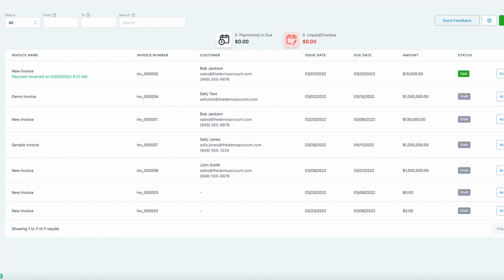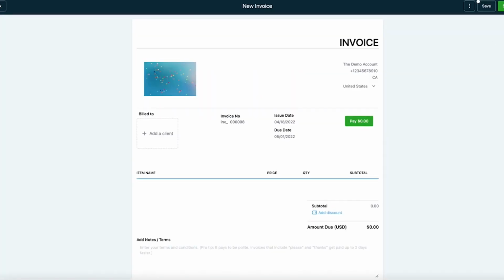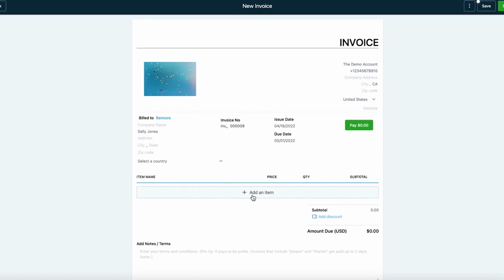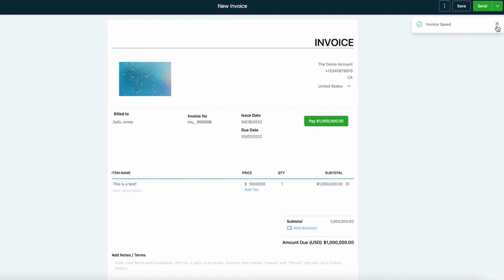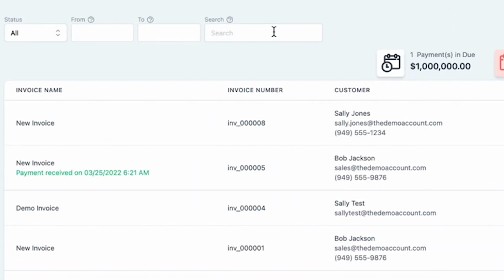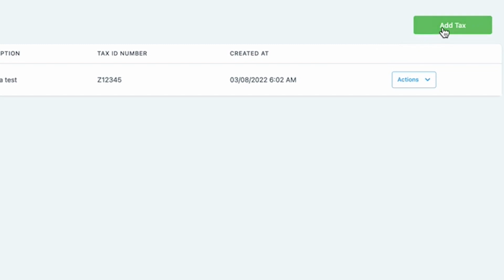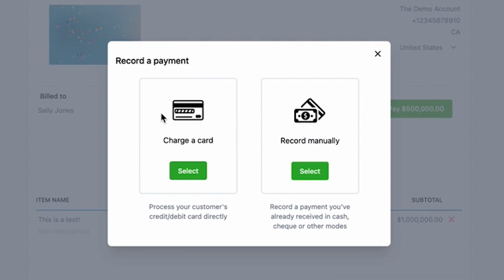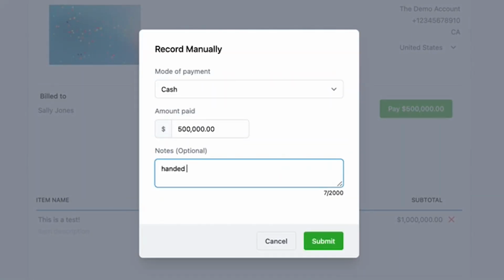How To Create An Invoice in Media Shield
◼️ Using the Products within your system, you can create and send invoices to your customers and clients. This will allow you to streamline your payments processing, to ensure you capture your money for your business. Follow the steps below to learn how:

◼️ Part 1: Creating and Sending an Invoice:

◾️ Step 1: Create an Invoice:

Navigate to Payments and click on the Invoice tab.
Click +New to start creating your invoice.
NOTE: You may add generic notes for the invoice using the gear icon before the "New" button.

◾️ Step 2: Edit Your Invoice:

- Edit the image in the top left by clicking on it. This will open the media library where you may choose an existing idea or upload a new image.
- Edit the “from info” in the top right by clicking on the text so you can update that information accordingly.
- Add the client/customer’s details under “Billed to” by clicking on the box under the section.
- Click on the Invoice Number, Issue Date, and Due Date to update and make changes to each section.
- Click “+Add an item” to add products from your products tab for the invoice.
NOTE: the product already needs to have been created in order to be included on an invoice.
- Click into the Price and Quantity sections to update and change each, as needed.

◾️ Step 3: Sending Your Invoice:

- Once you create the invoice, you can send it using the green button in the top right corner.
- You can also “Copy and Mark as Sent” if you wish to send it using a different means.
- When you click “Send”, a  popup window will appear, and you may choose to send the invoice via email and text or just one of the two methods.
- Under “Additional Options” you can change the payment mode between test/live.

◾️ Step 4: Checking The Status of an Invoice:

- Navigate to your Invoices tab, and you’ll see a list of all your invoices.
- Under the “Status” tab, you can view the various statuses such as draft, paid, or due in X days.
- You can also search and filter by status and date range(s).
- Invoices can also be found in the Transaction tab.
NOTE: Successful or Failed transactions will be visible under Payments ➡️ Transactions.

◼️ Part 2: Invoice Pro Tips:

◾️ How To Add Taxes to Your Invoice

- Click “Tax Settings”
- Click “Add Tax”
- Add the name of the Tax, the rate (in percentage form), a description, and/or Tax ID number in the - popup window.

◾️ How To Add a Discount to Your Invoice:

- Click the “add discount” icon to include a discount on your invoice.

◾️ How To Record Payments:

- Within an Invoice, choose the three-dot menu and drop down the options.
- Select “Record Payment”.

◾️ A popup will appear with two options:
Charge a card: add card information (which you can save to contact) and charge that card on file, or charge a card already on file for the client
Record manually: use this option to record a payment you’ve captured outside the system, such as cash or check.